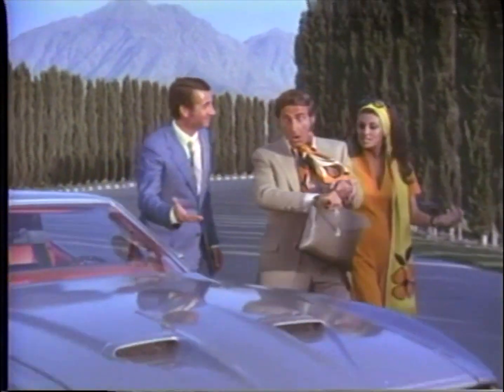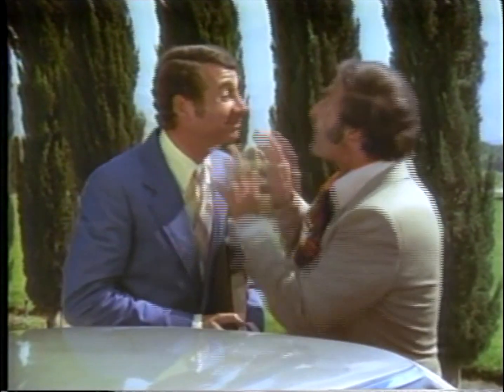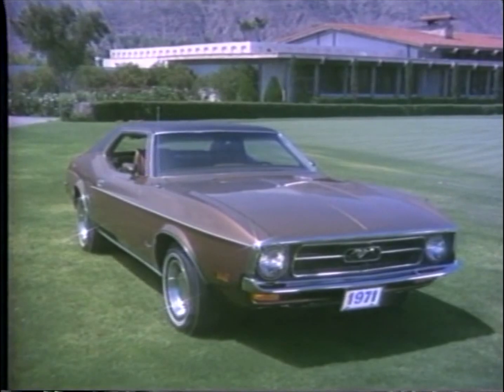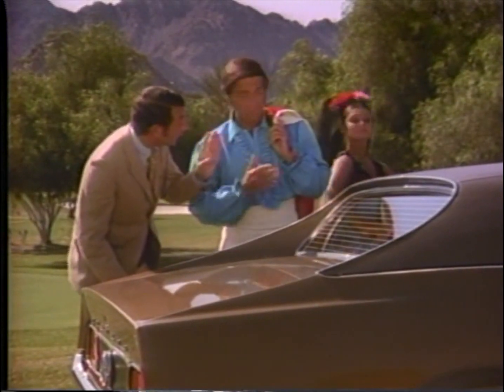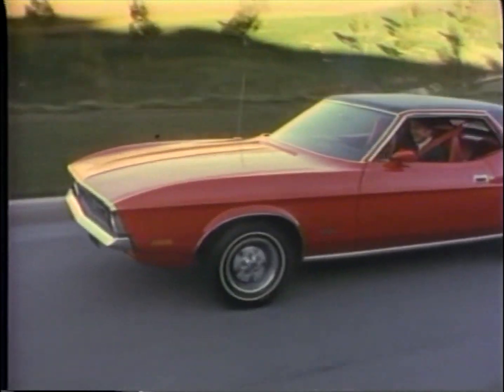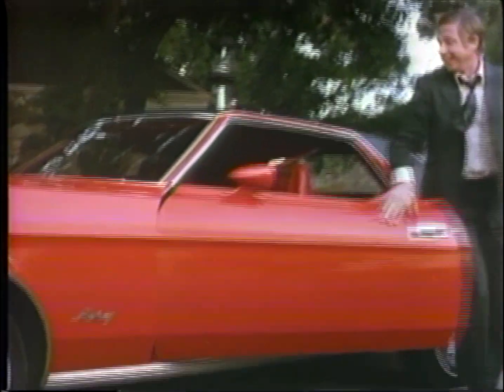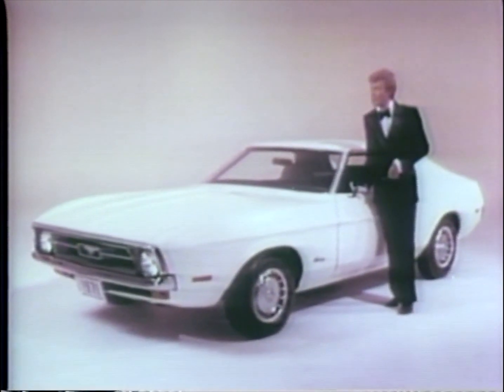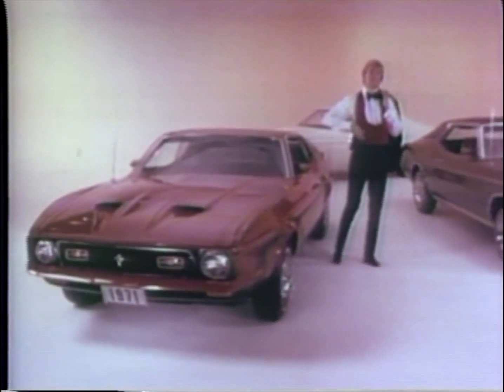Funny Celebrity 1971 Mustang Commercials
Check out these rare, hard to find old 1971 Ford Mustang Commercials!  These first generation automobiles are classics even today.  See how they looked when they were first introduced to the world on television in 1971.

Great Classic Car Merch!
Dream Cars of the 50’s and 60’s TV Ads
Classic Car Memories
Classic Car Models
Definitive Book of Classic Cars - Visual History
100 Greatest Cars
Ultimate Classic Car Book
Complete Book of Classic MGs

This site is done as a total labor of love.   I get no money from it so please support me.

We have More Cool Stuff Every Day

WHO AM I? My two YouTube Channels, @ClassicCarsDocumentaries, and @ClassicCarChannel are my passion, mixing my love of vehicles and storytelling to bring you entertaining business stories and business documentaries.   I work in media, and everything you see and hear is from me and my talented team.   Cheers! .